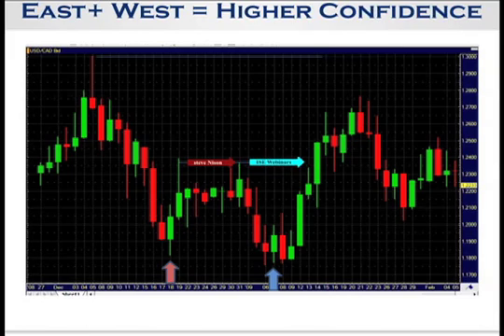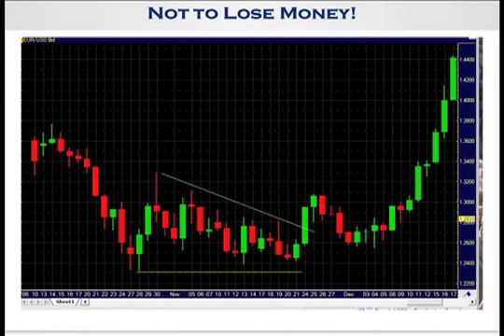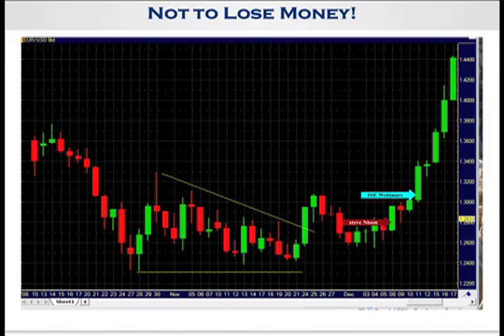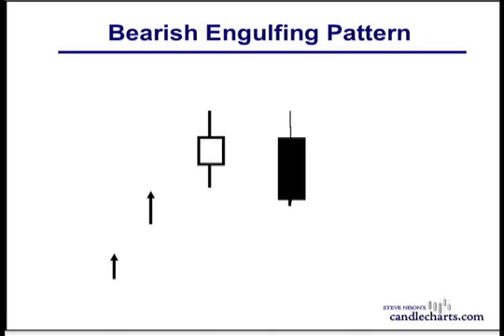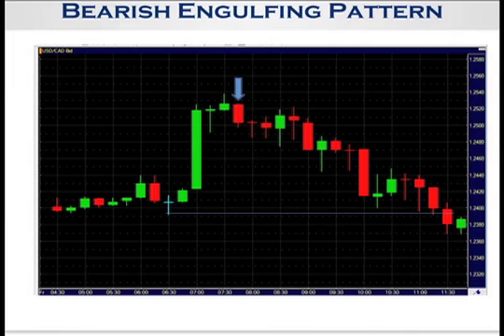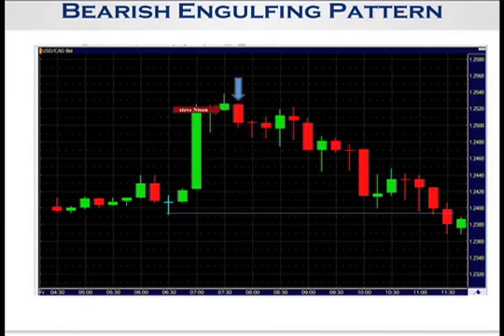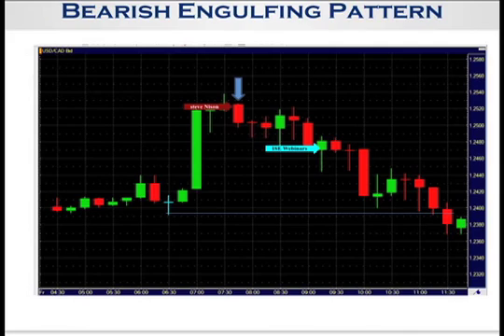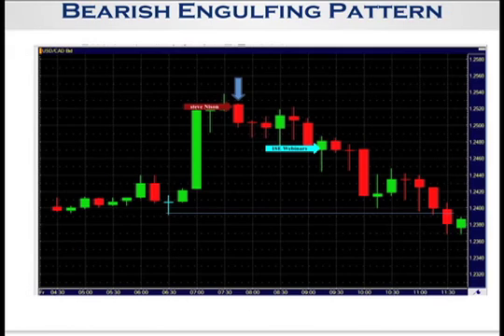Pt 5 Steve Nison - Using Candlesticks to Profit from Currency Moves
What's the next US dollar move? Are you bullish or bearish on the greenback? How can indicators help investors spot these movements? Join Steve Nison, the leading authority on candlestick charts and best-selling author with over 20 years industry experience, as he shares his groundbreaking approach to candlesticks for traders looking to spot opportunities in the Forex market using FX Options. By analyzing the relationship between the US dollar against the major currencies, such as the yen and the euro, Nison helps you identify the best way to use candles in order to get early reversals, as well as combine them with Western indicators. Nison also discusses how candles signals are constructed differently in Forex.